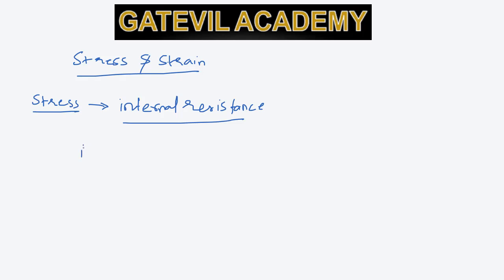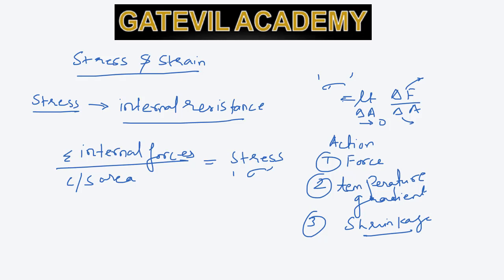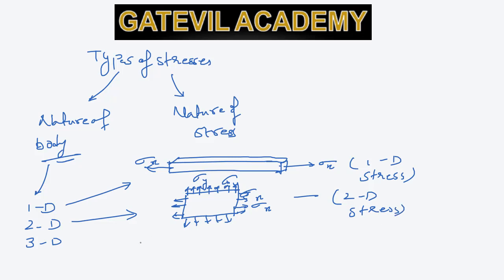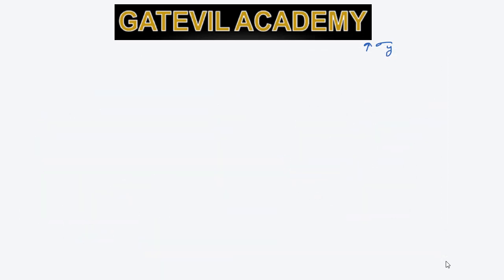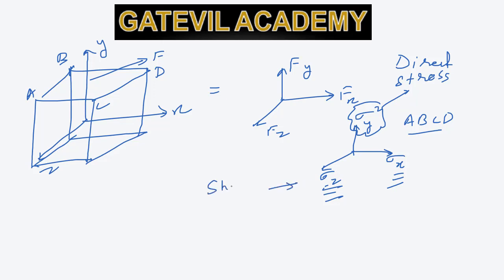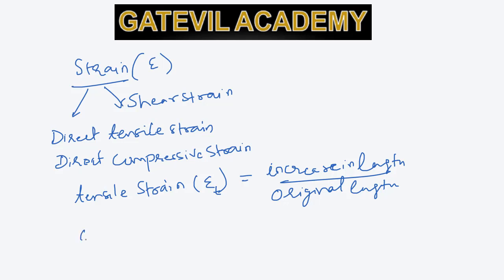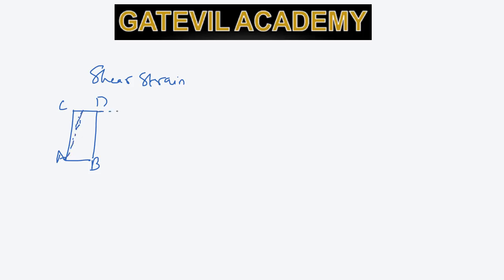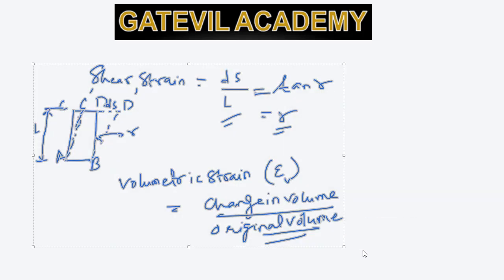Strength of materials: Stress and Strain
Basics of stress and strain.